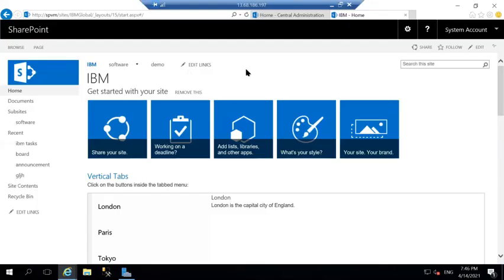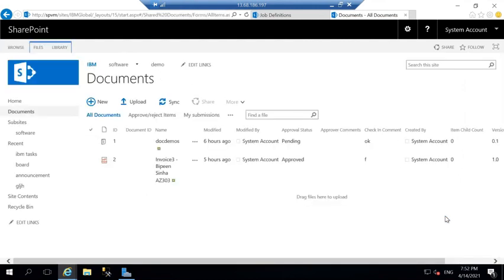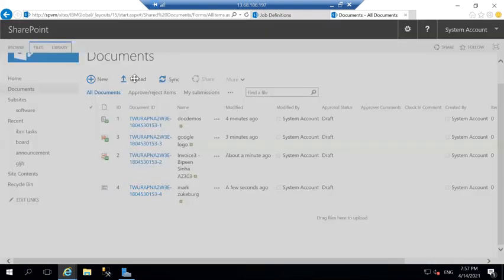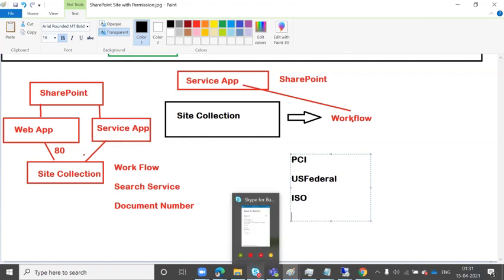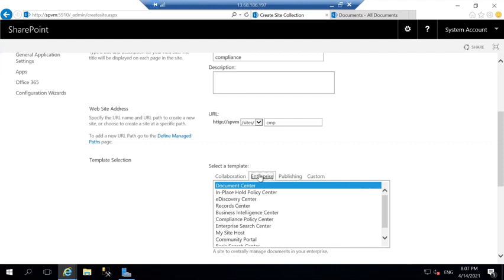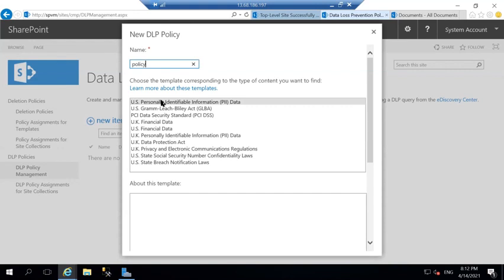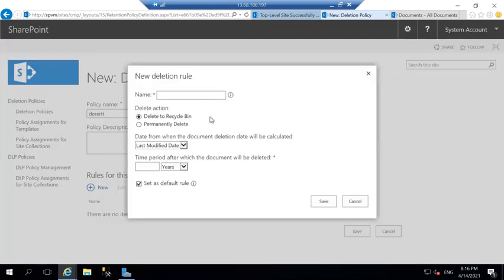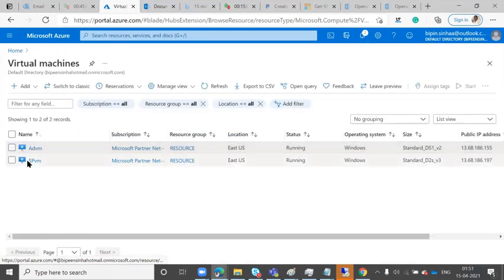SharePoint Online Full Course Part - 24| SharePoint Beginner Tutorial | Free Tutorial SharePoint